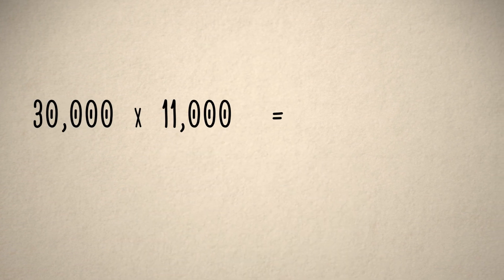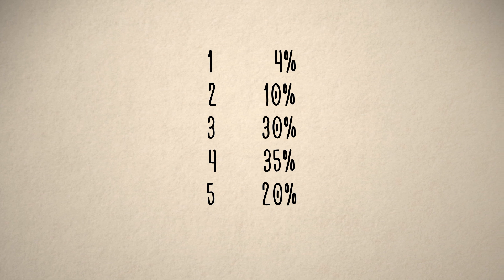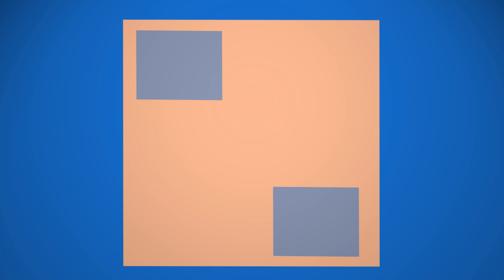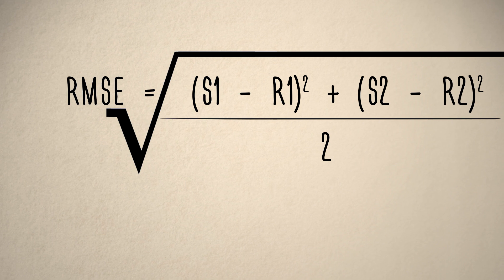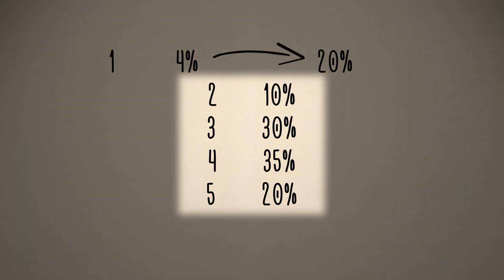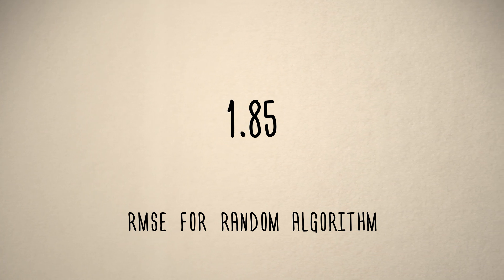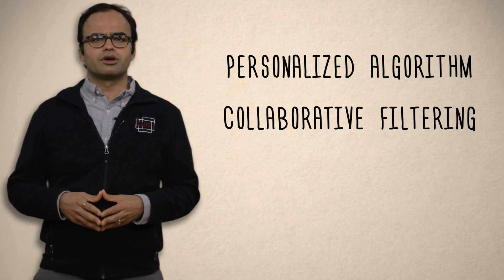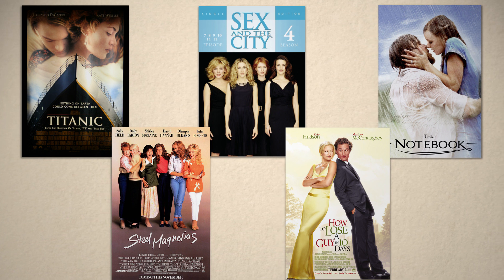Case Study: Build Your Own Recommendation System for Movies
This video is taken from the MIT xPRO course 'Data Science and Big Data Analytics: Making Data-Driven Decisions" and provides context and knowledge you will need to complete Case Study #1.